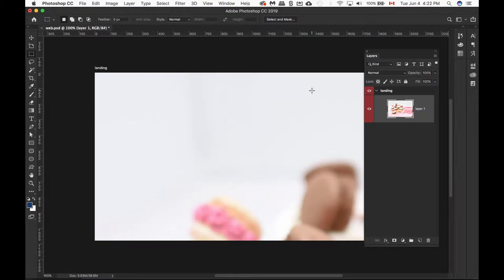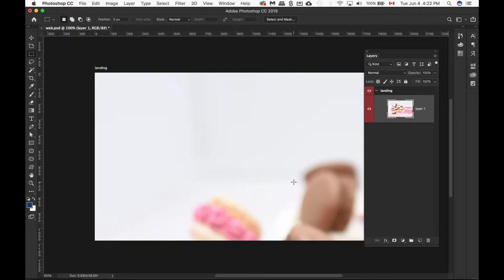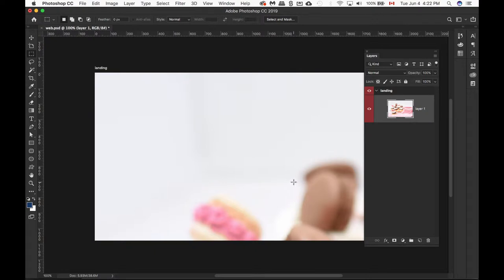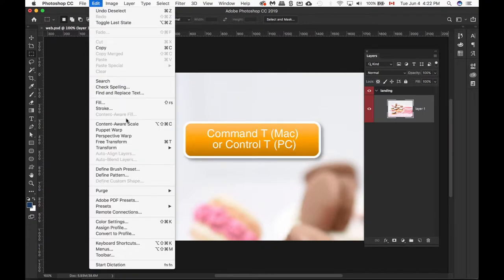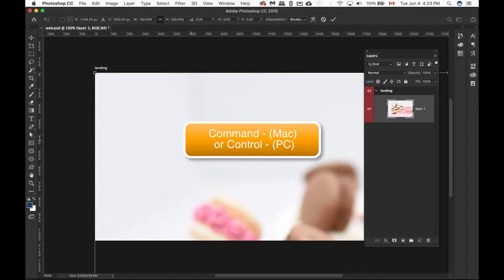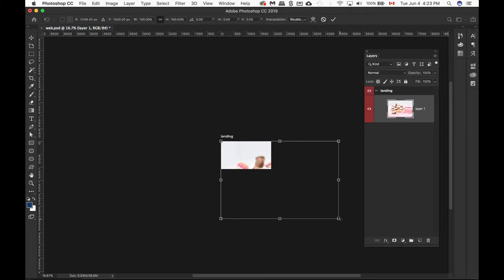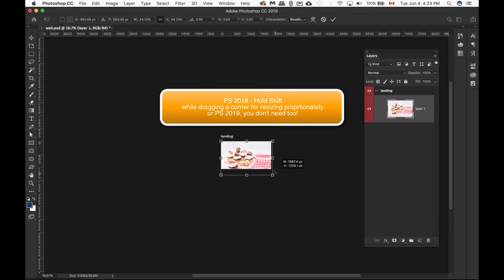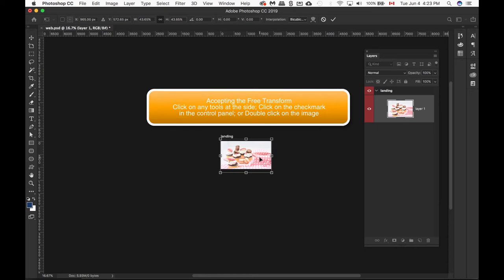07 Web Mockup: Transform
Free Transform is much easier to use than just Transform. All the tools are at our fingertips versus Transform; we have to select each action manually. In our case, we are only doing the scaling, but it's a good habit to get into.